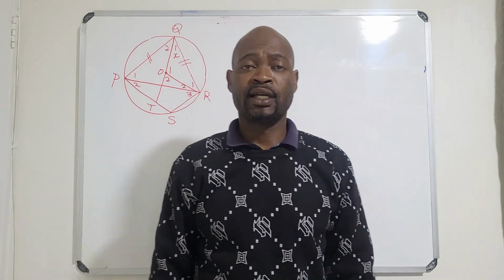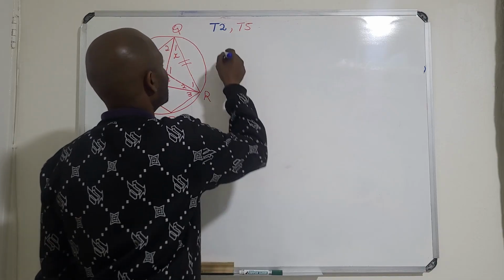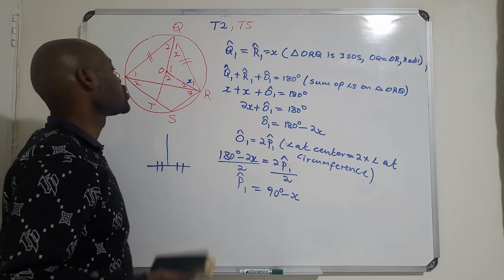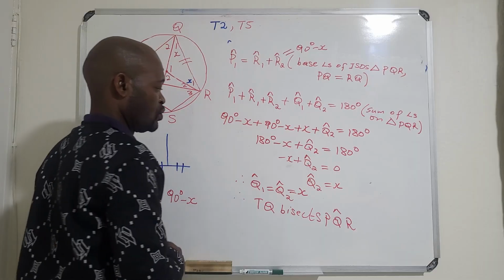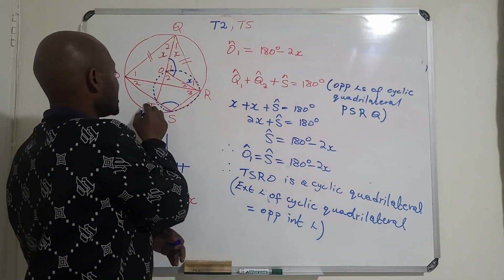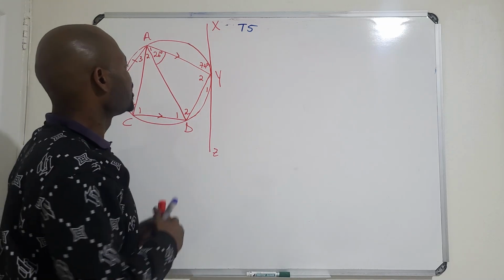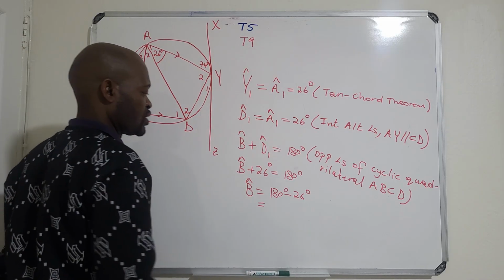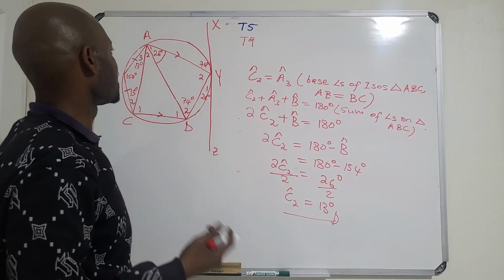PART 3 - Euclidean Geometry | Exam Questions| Example 4 and 5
We are still continuing with exam questions, while using the knowledge we have learnt in the previous 2 PARTS.